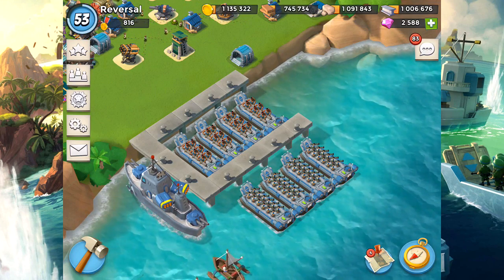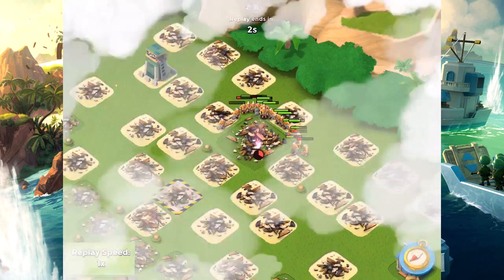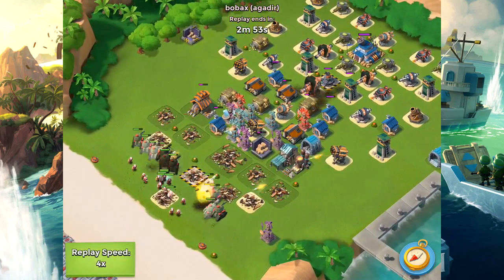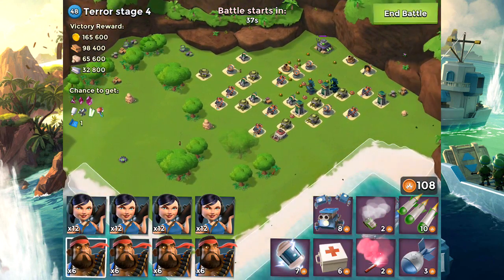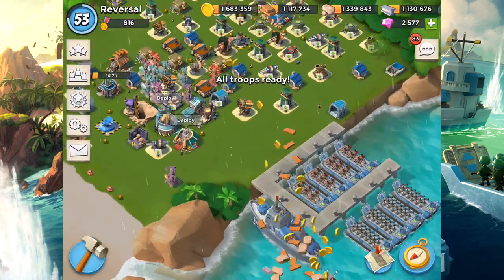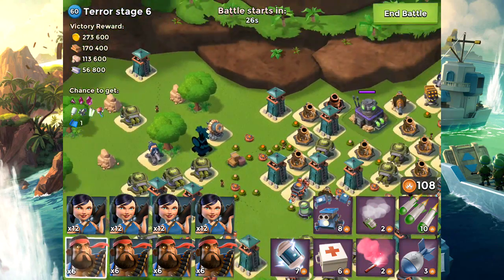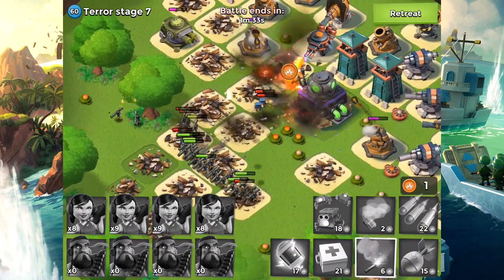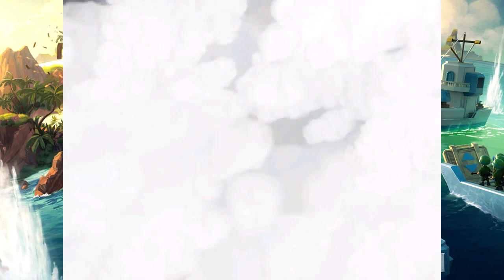Boom Beach - Defensive Replays & Dr.Terror Takedown with Hooka!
Earn Free Boom Beach Diamonds! | Boom Beach High Level Gameplay! Heavy & Zooka VERSUS Dr.Terror, Boom Beach Dr.Terror Strategy Guide to beat Dr.Terror on the Volcano Base! + Checkout the Defensive Replays against our Base!

- My Task Force Redemption is Recruiting!
Got more than 500 Medals/VP? Apply!
(Be sure to apply in English!)

Category: Games
Updated: Feb 05, 2015
Version: 20.45.1
Size: 95.9 MB